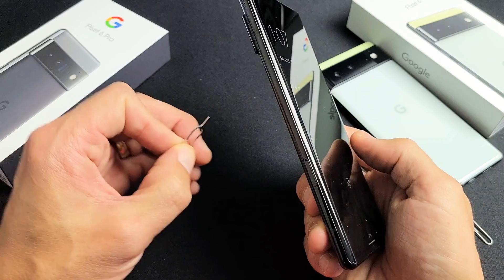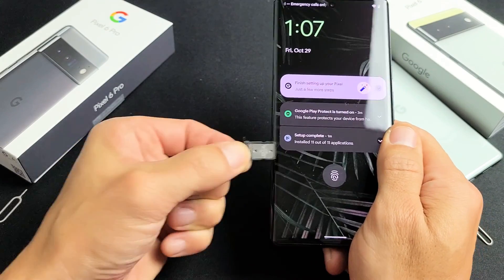Pixel 6 / 6 Pro: How to Insert SIM Card & Double Check Mobile Settngs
I show you how to insert the SIM Card and double check the mobile settings on the Google Pixel 6 and 6 Pro. Hope this helps.
Google Pixel 6 5G
Google Pixel 6 Pro 5G